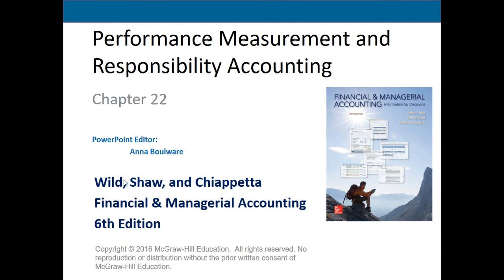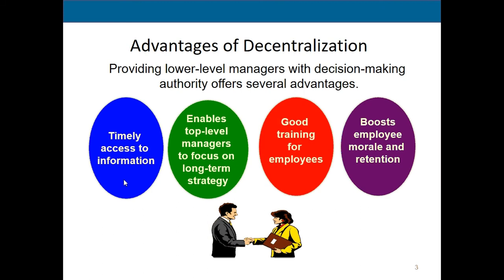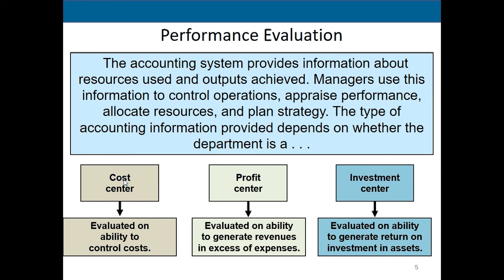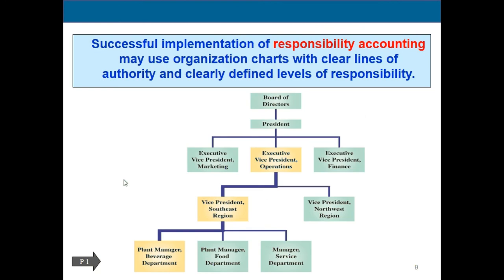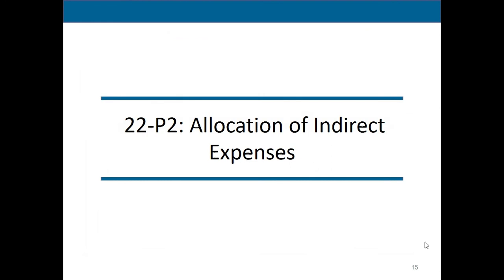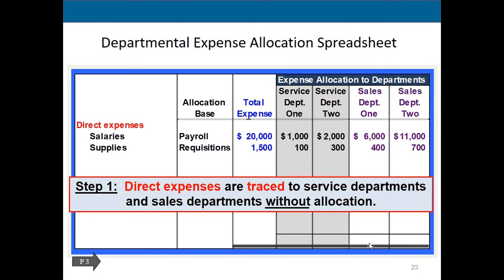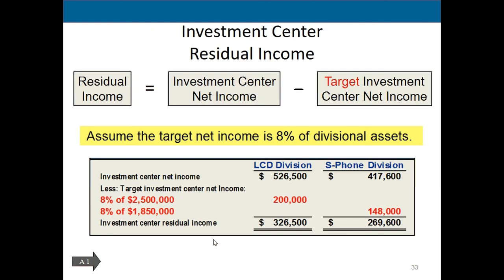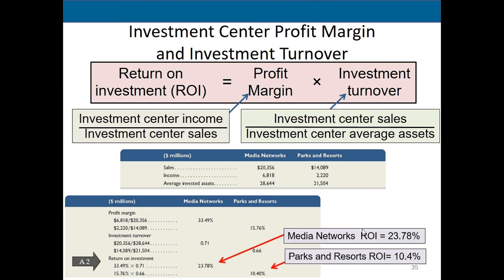Ch 22 Lecture